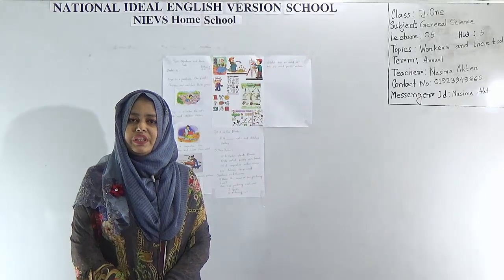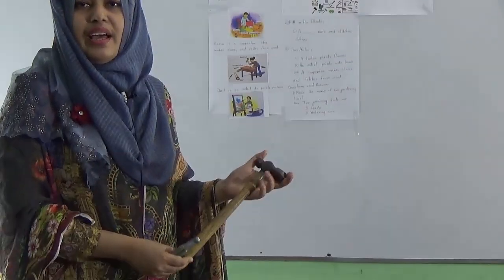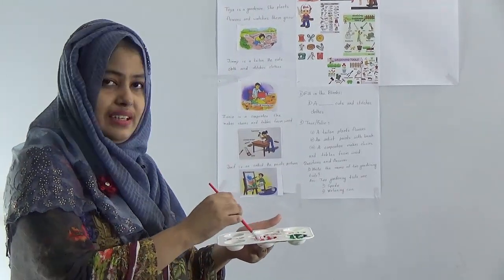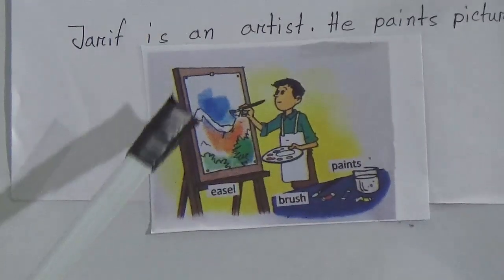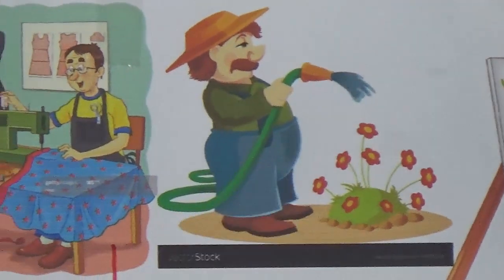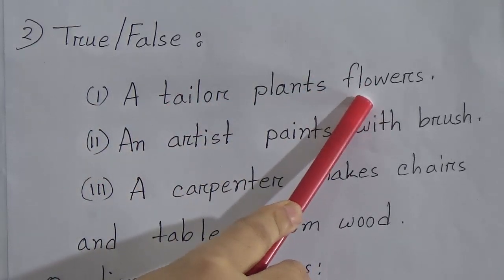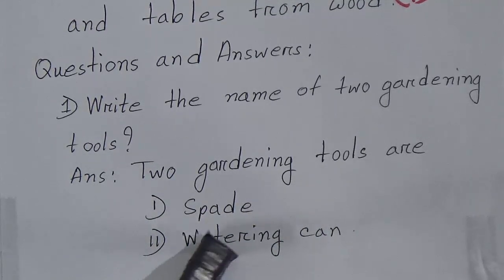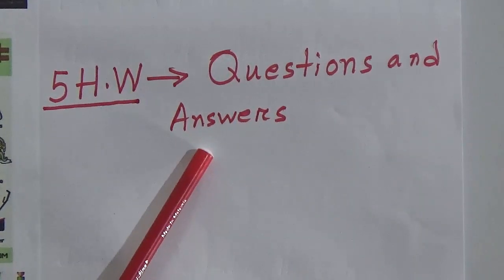Class: Junior, One Subject: General Science(Lecture- 5, H.W.- 5),Topic: Workers and their tools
Annual Term
Class: Junior One
Subject: General Science (Lecture- 5, H.W.- 5)
Topic:  Workers and their tools
Teacher: Nasima Akter